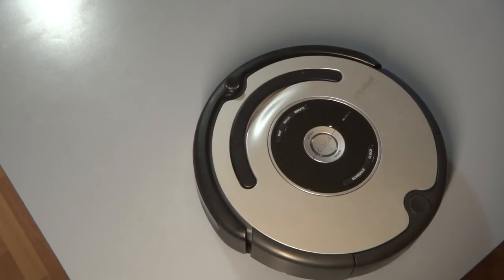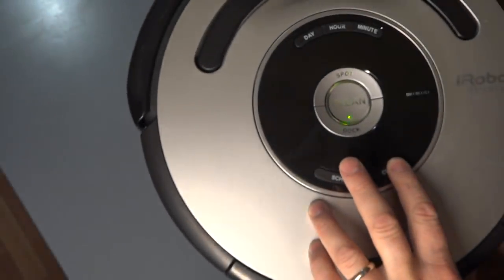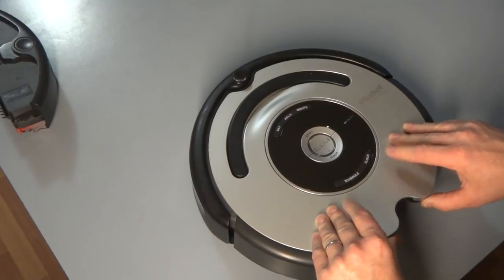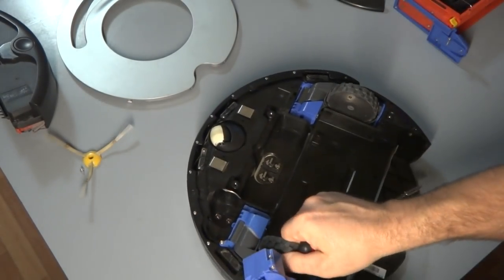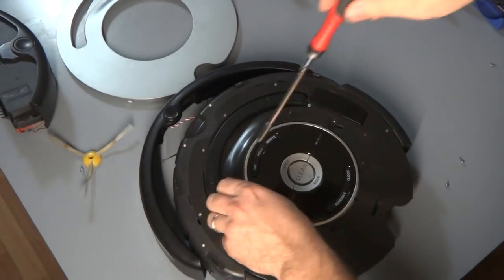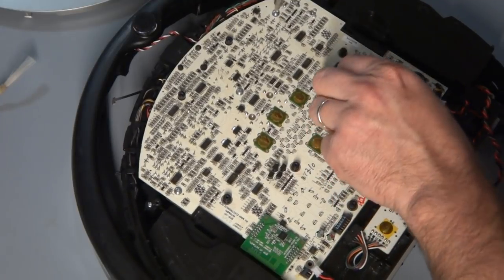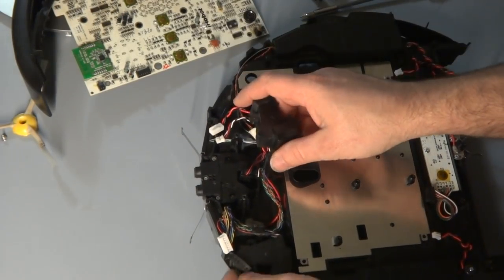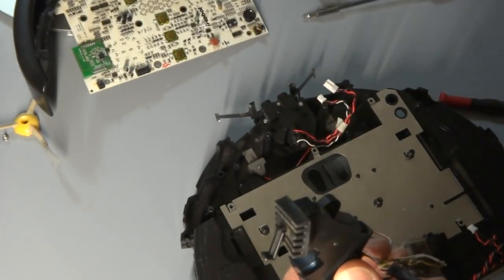1 iRobot Roomba 500 and 600 Series Circle Dance 9 Beep Bumper Error Full Disassembling Part 1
A full video of How To Completely take apart the iRobot Roomba 500 Series and the Professional Series robots, to remove the Bumper Sensors/Cliff Sensors because of the 9 Beep Error, please subscribe,  and if you have questions, please comment below.

There are 3 Parts to this Video, please see all for Full Disassembling and Assembling of the iRobot Roomba.